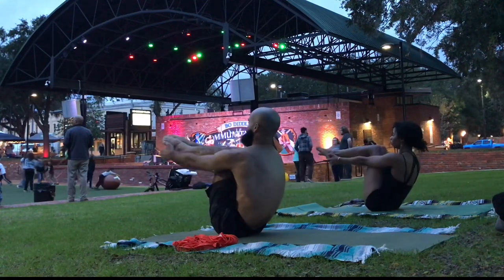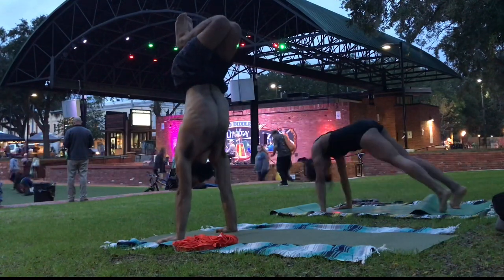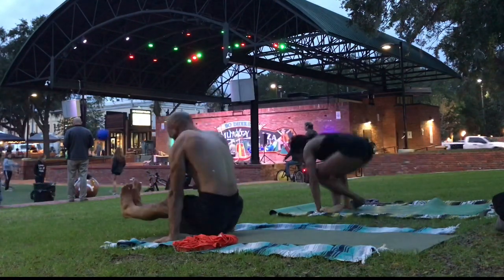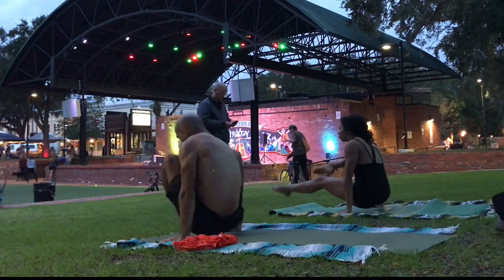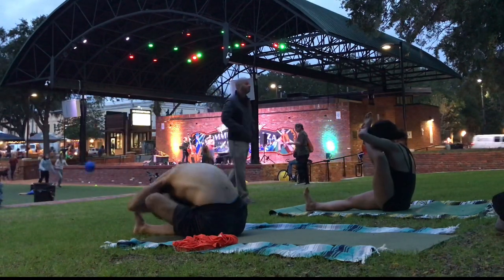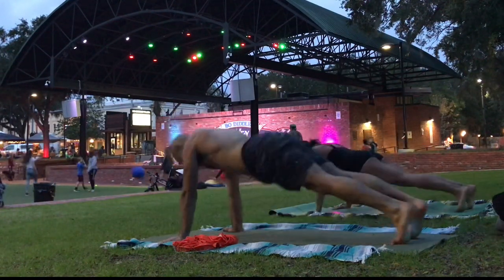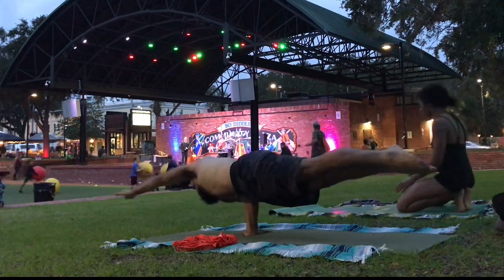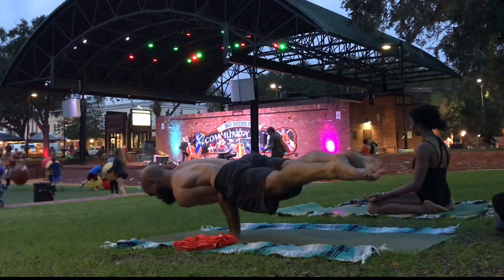Hand Balance in Public | Speed Yoga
I demonstrate pressing up to handstand on the inhale. It helps to initiate the press up on the inhale. The psoas helps press your thighs into your center. Lifting into any kind of hand balance, the inhale helps keep the body light. I describe how wrist strength is essential for hand balances. Tips for strength, balance, and control are included.